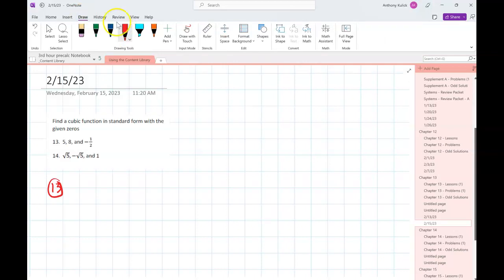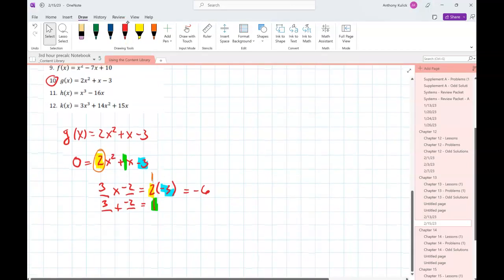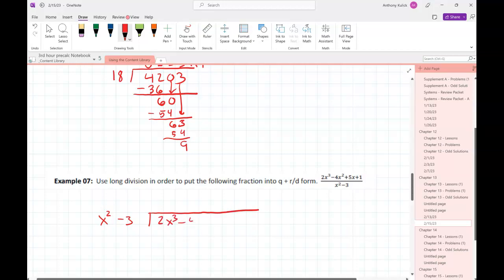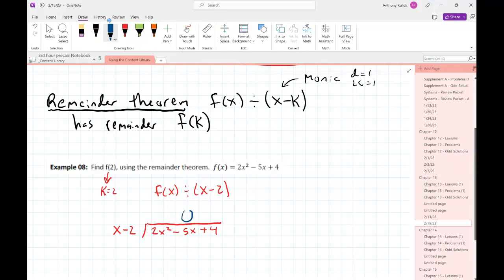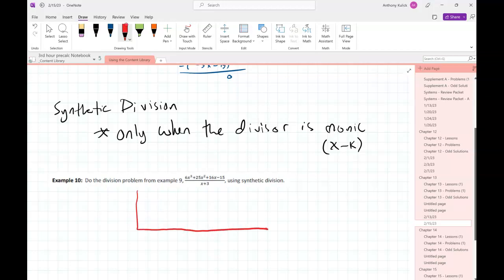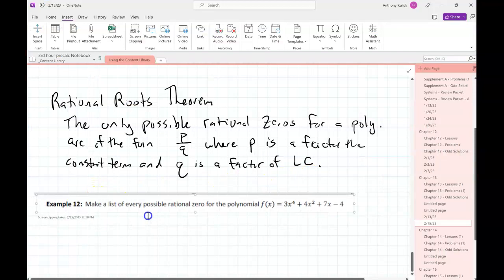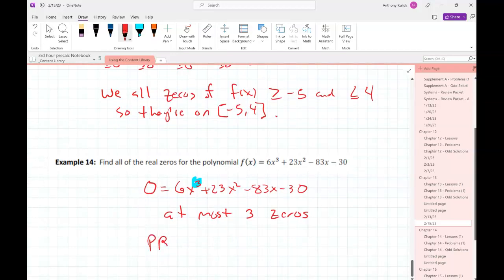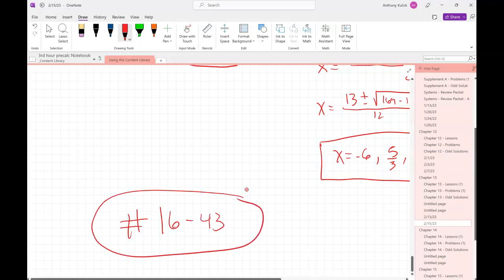2/15/23 PC - 3rd hour